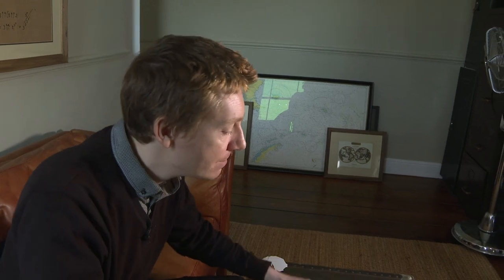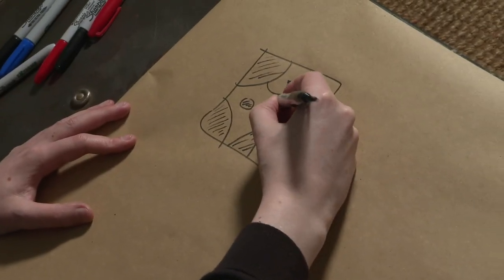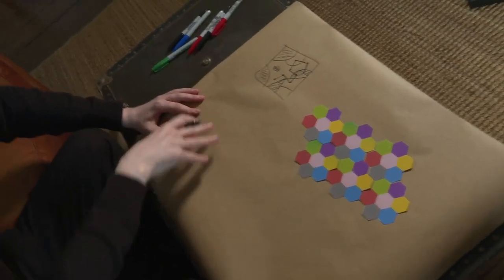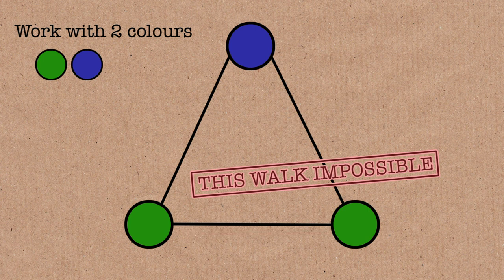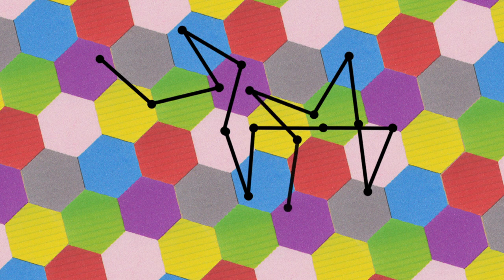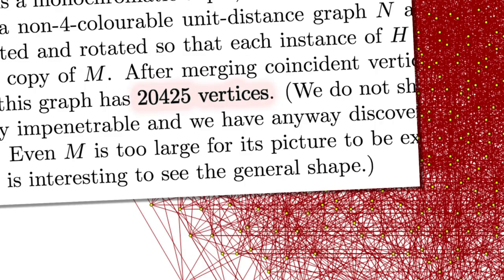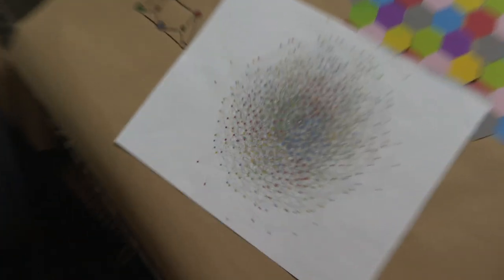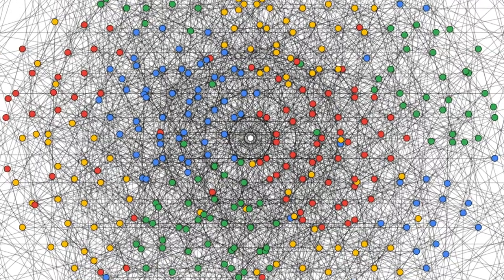A Colorful Unsolved Problem - Numberphile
James Grime on the Hadwiger–Nelson problem.